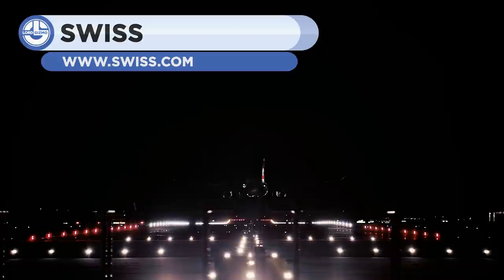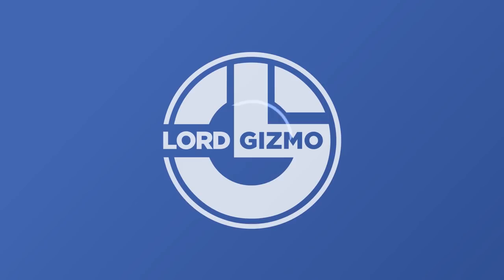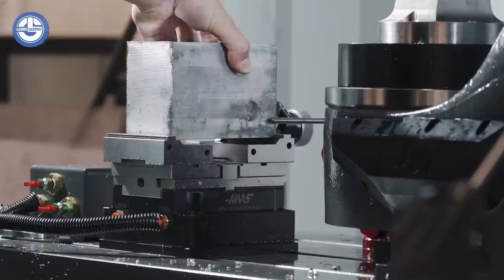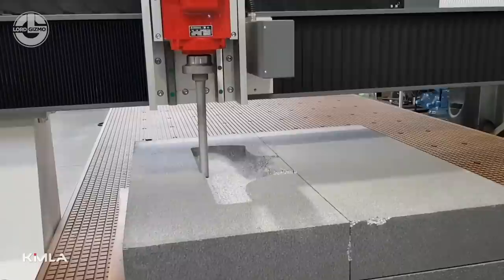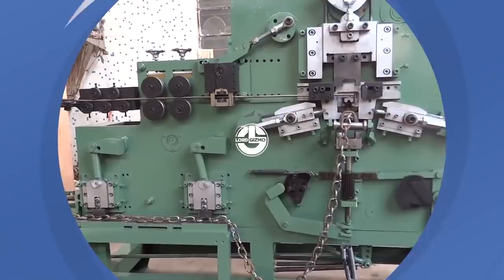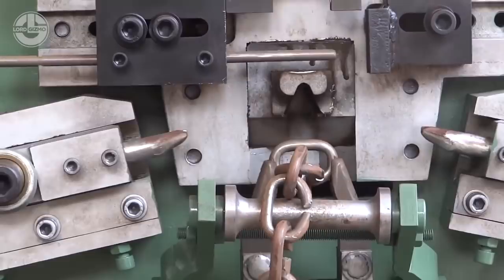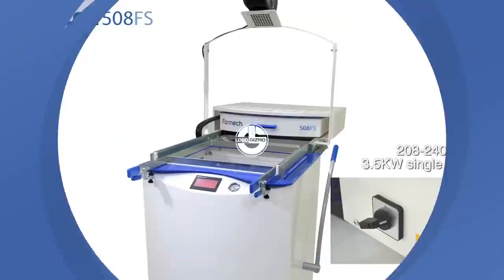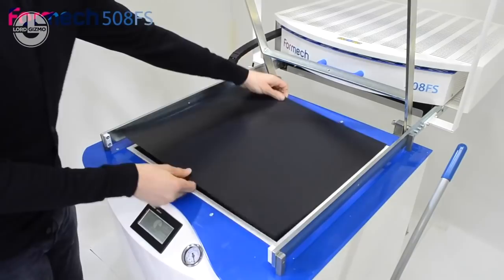Amazing Process Of Changing An Airplane Tire & Other Impressive Processes You Need To See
Welcome back to another video from lord gizmo. Today we will show you the process of changing an airplane tire along with some other impressive processes you need to see.

0:00 INTRO

00:14 SWISS - CHANGING AN A330 WHEEL

02:08 PROMOTECH

03:00 HAAS AUTOMATION INC

03:58 KIMLA

05:29 新享科技- XINXIANG TECHNOLOGY

06:06 OHA GROUP

06:47 TEX-INTER BRAIDING MACHINE

08:05 BAILEIGH INDUSTRIAL LTD

09:44 FORMECH